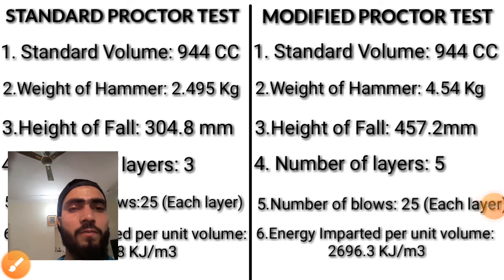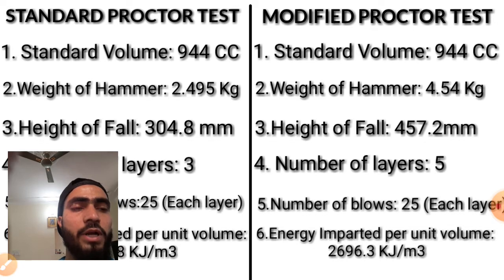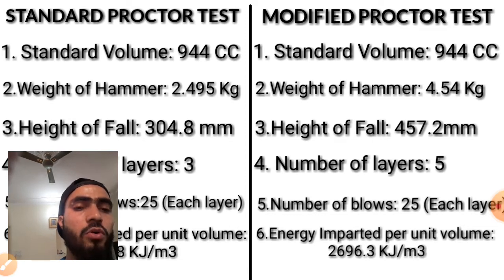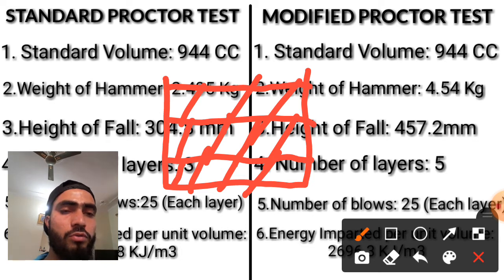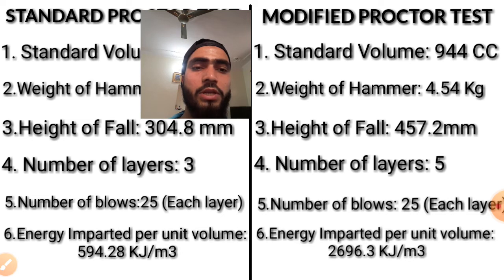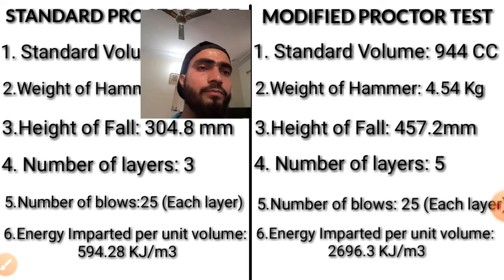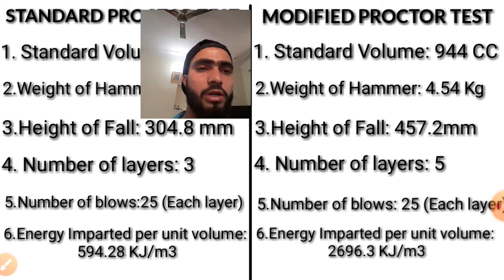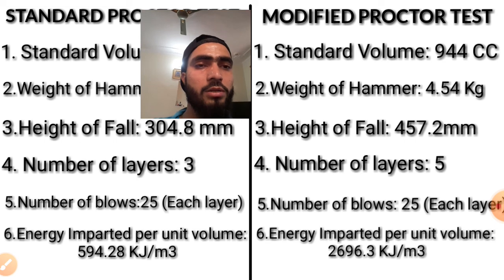STANDARD PROCTOR TEST VS MODIFIED PROCTOR TEST || SPP VS MPP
Soil compaction
Standard proctor test vs modified proctor test
Soil Mechanics
For Gate and all state competitive exam